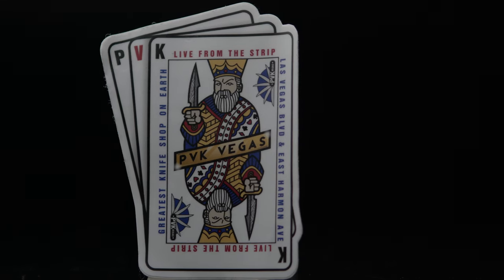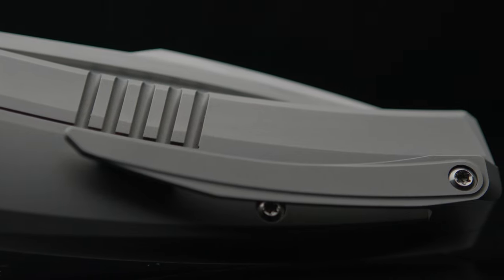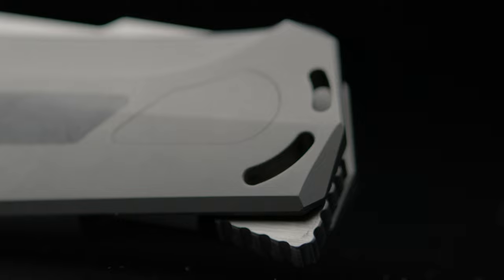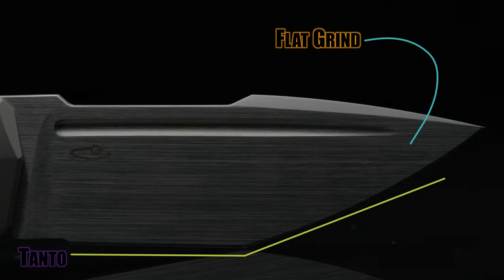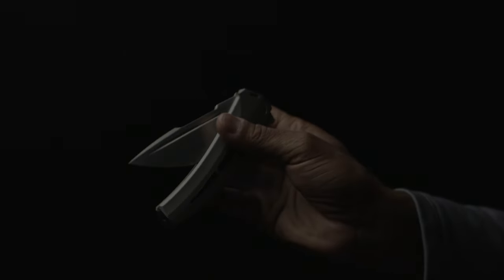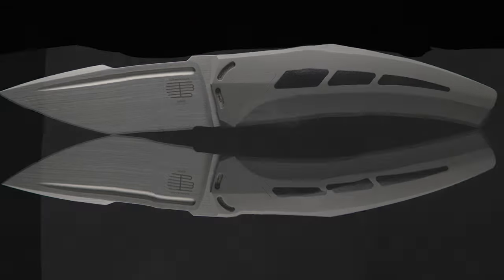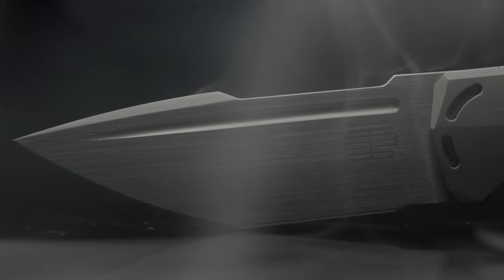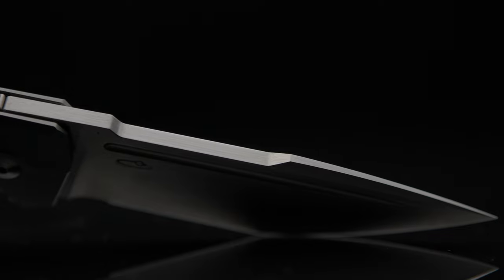TASHI KRYPTON WITH KICKSTOP MECHANISM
DESIGNED BY TASHIBHARUCHA & PRODUCED BY REATEKNIVES THIS IS THE KRYPTON 1 FULL SIZE BUILD WITH MILLED WINDOWS, ZIRC INSERTS, & THE KICK STOP FLIPPER MECHANISM INTEGRATED INTO THE BUILD. CHEKOUT SOME OF THE FEATURES AND GET A CLOSE UP LOOK AT THE KICK STOP BY LEEWILLIAMS